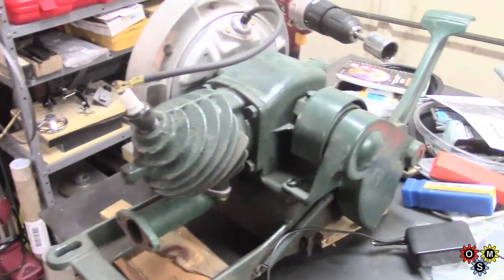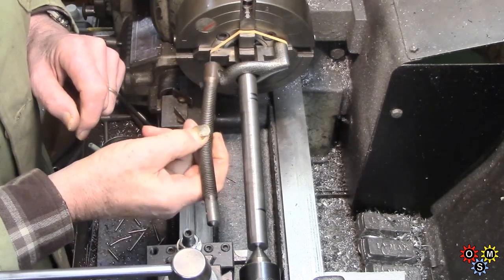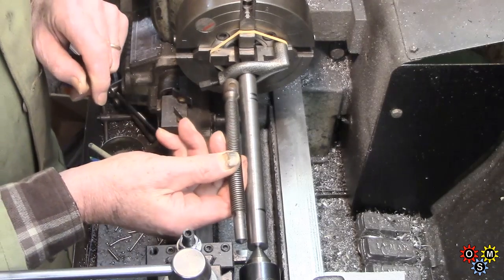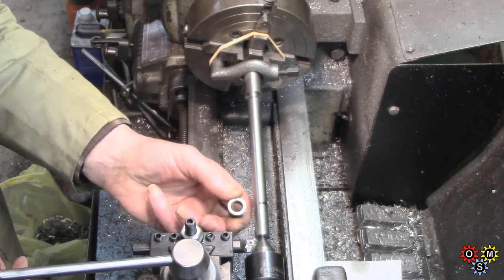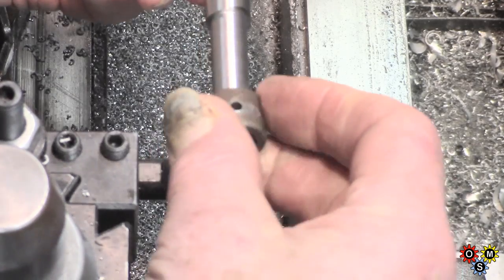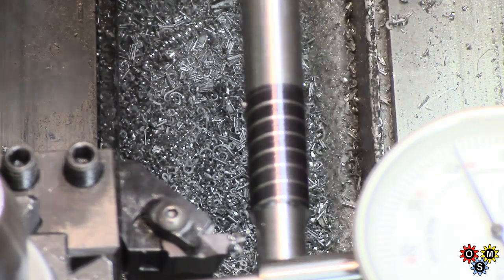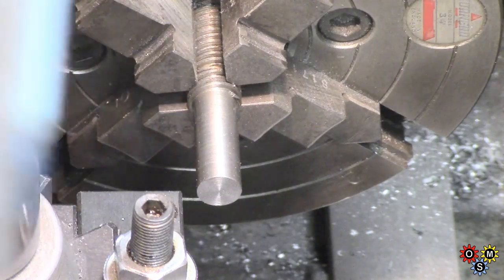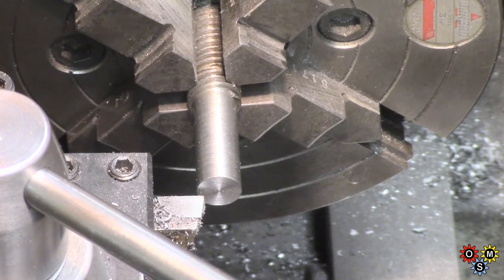Clamp Leadscrew - Take Two!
After the debacle a while ago - not realizing there was a double start thread - we succeeded in making a functional leadscrew for the sash clamp. Not without some hassles but end result at least works adequately. Showed a quick look at a small Maytag engine we acquired.